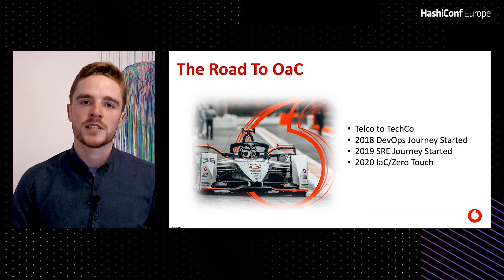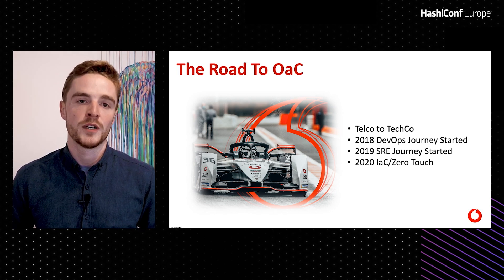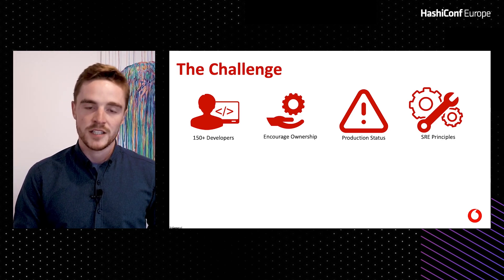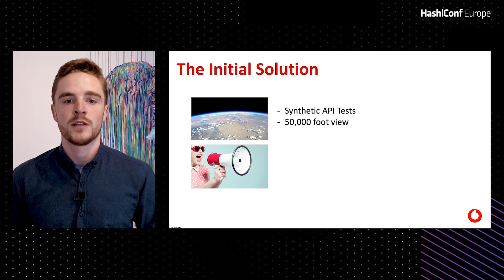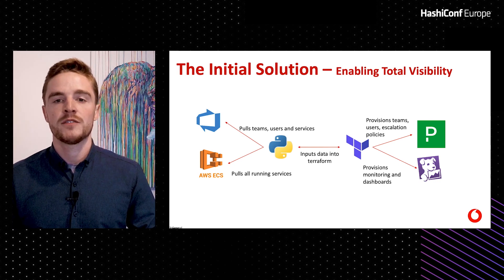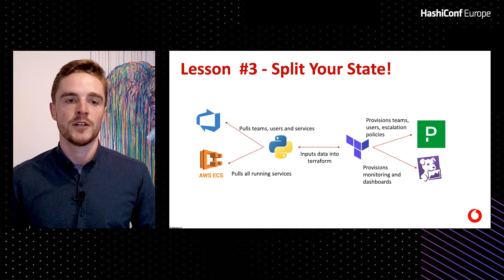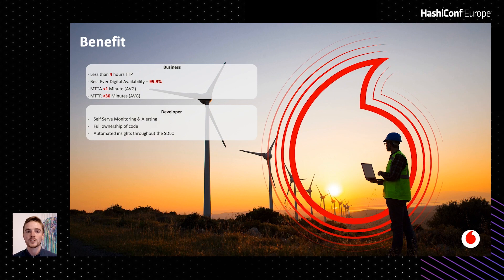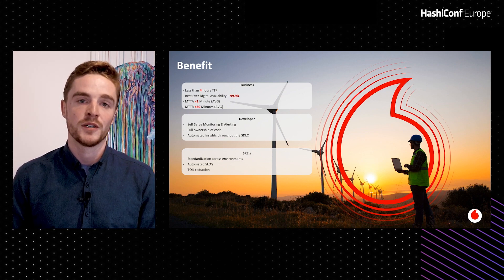Observability as Code With Terraform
Learn Vodafone UK's approach to enabling self-serve observability for all developers while also ensuring the platform is always monitored and SLO's implemented.

Speaker: Llywelyn Griffith-Swain